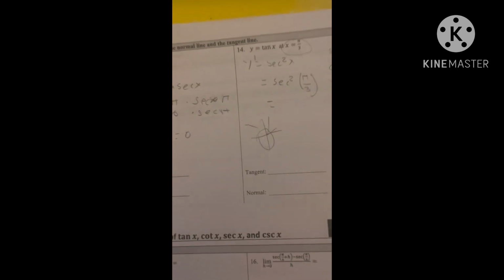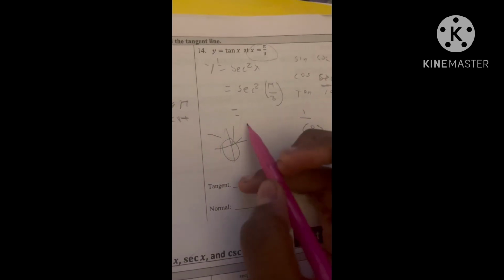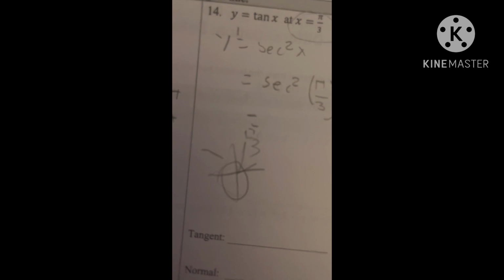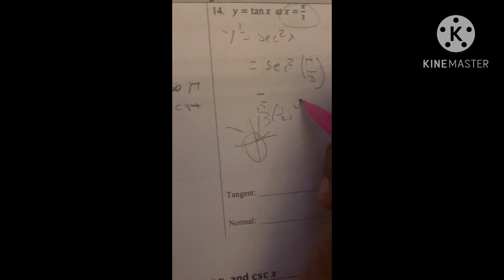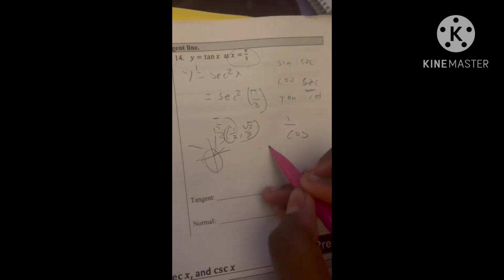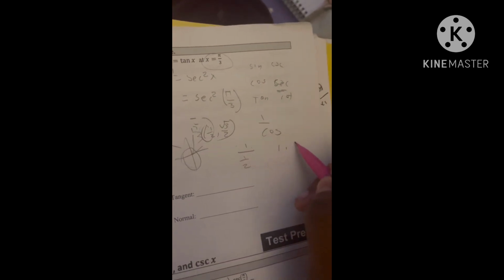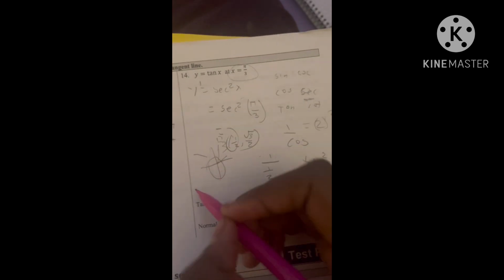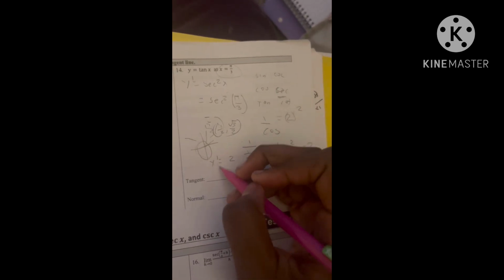2.10: Derivatives of tanx, cotx, secx, and cscx